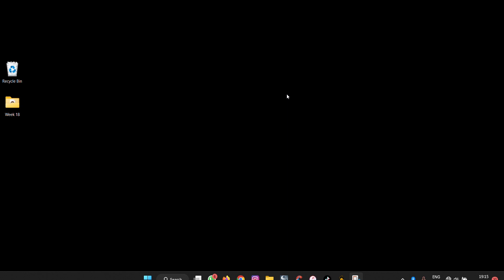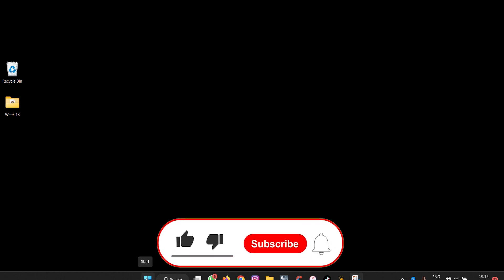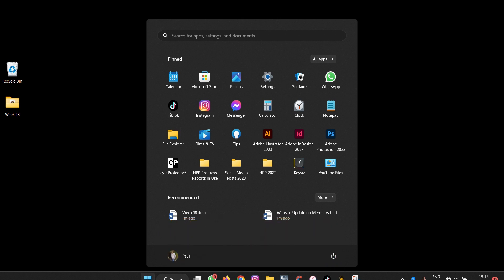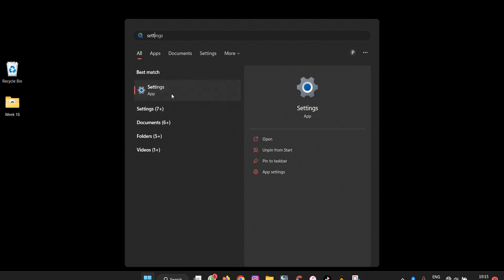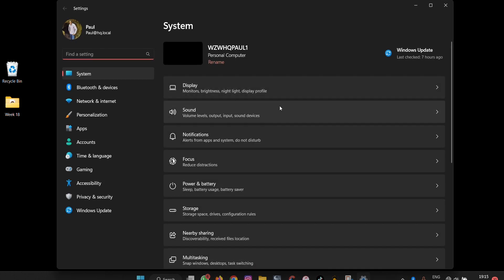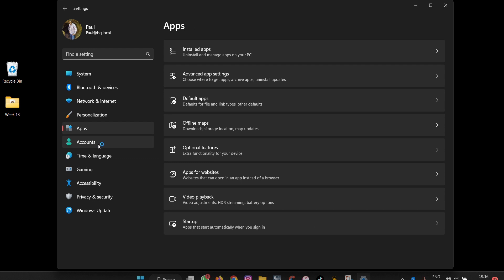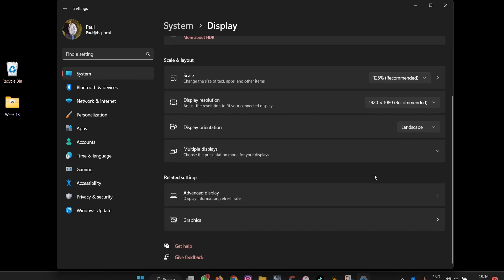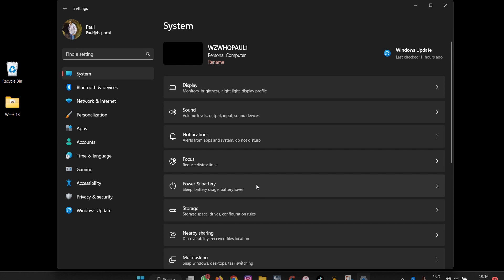Learn How to Access the System Settings in Windows 11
Learn to navigate system settings and know what it takes to access the system settings.